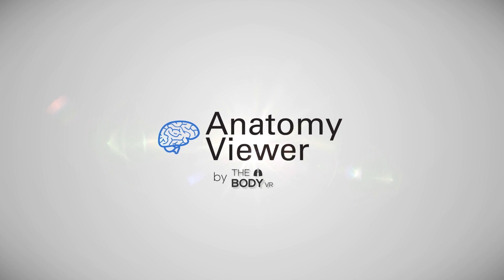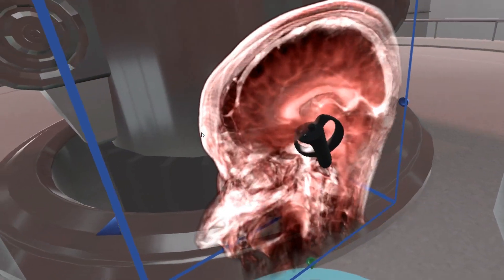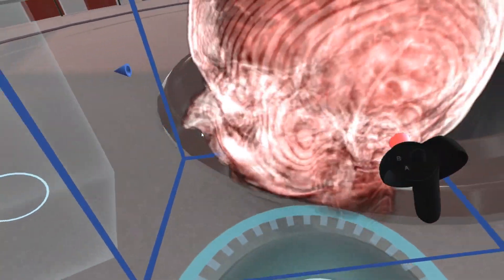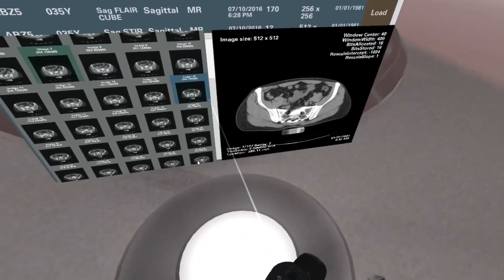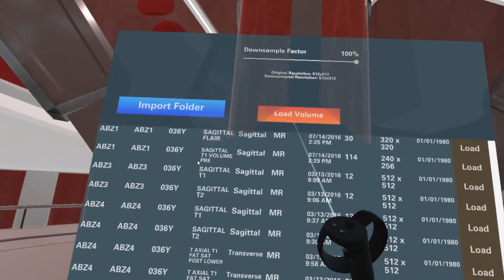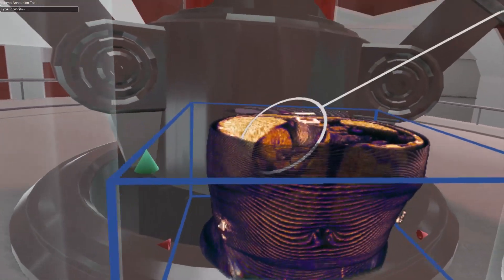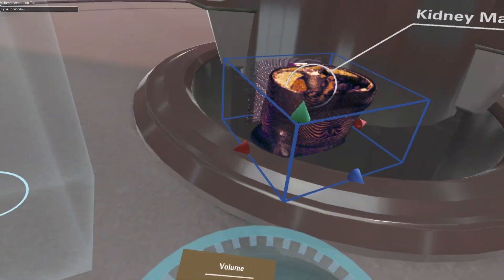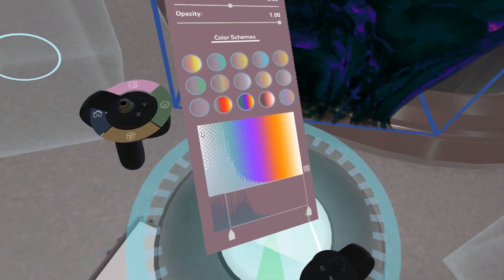The Body VR: Anatomy Viewer - Official Trailer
The Body VR: Anatomy Viewer will display 3D volumes generated from traditional CT/MRI scans that will allow radiologists, medical students, and patients to view anatomical scans in entirely new ways. The application will include scans from the brain, abdomen, heart, lungs, spine, and allow users to import their own DICOM files.

Users will be able to directly interact with these models using hand controls, allowing a level of engagement on par with high end virtual reality applications. These controllers will allow the user to scale, rotate, and crop scans freely in 3D space.

Users can add annotations to specific areas within a scan, to indicate lesions and tumors. The volumes can then be saved and uploaded to be viewed anywhere in the world, all patient health information is removed in the process.

You can select between multiple preset color schemes and even create your own. There are multiple environments built in to the Anatomy Viewer to suit your preference.